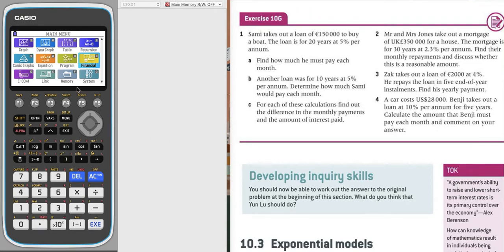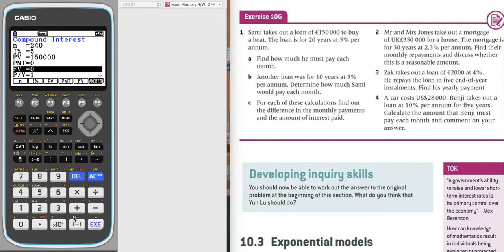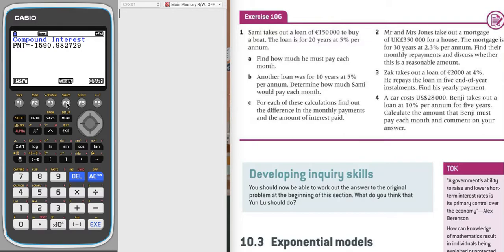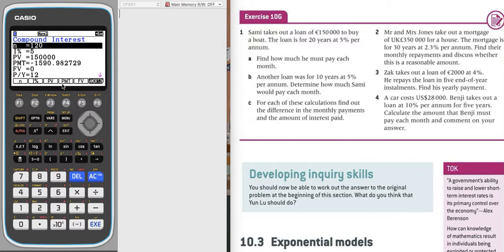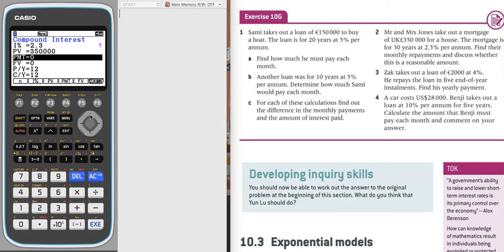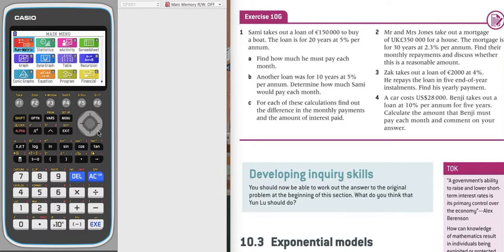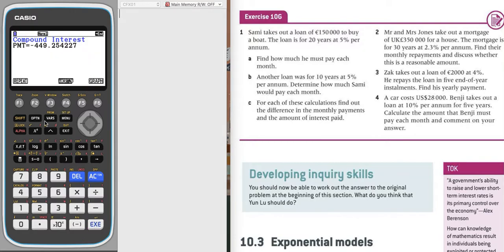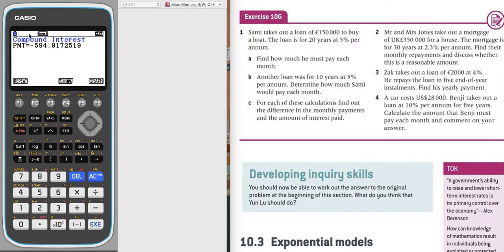unit6 lesson4 10G Calc Answers